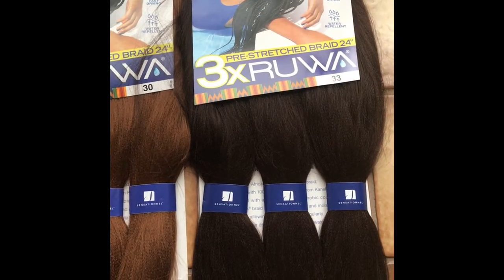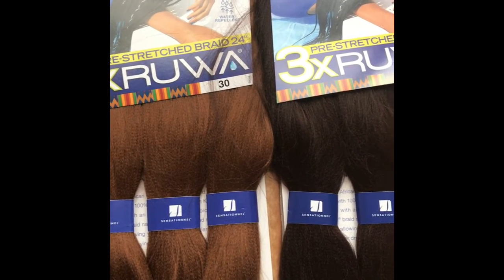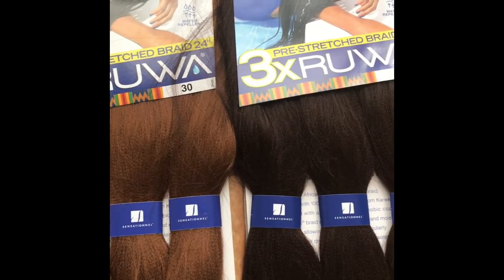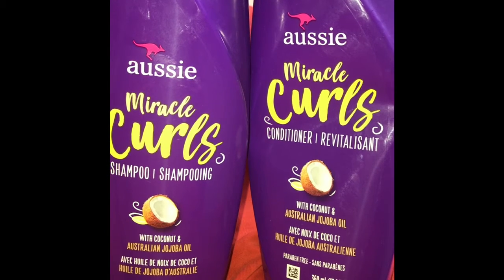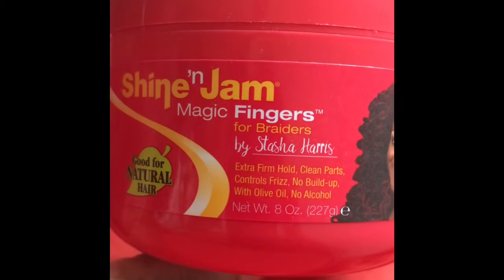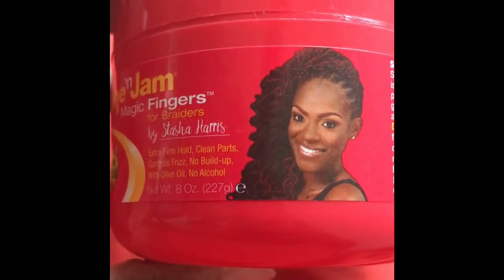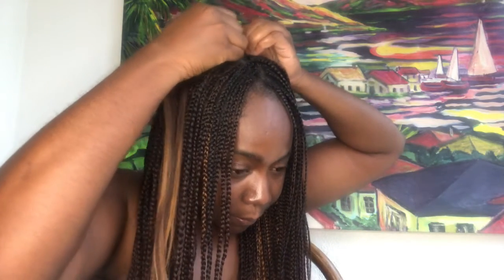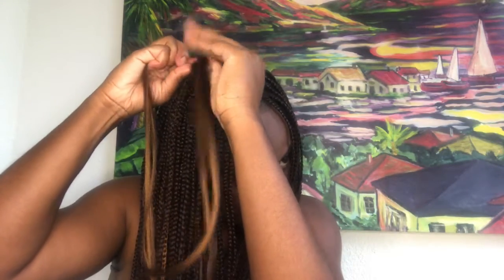Braid with Me - Time Lapse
Join me as share all the ingredients necessary for a nice and met box braid style.